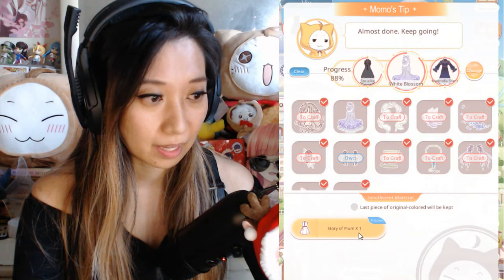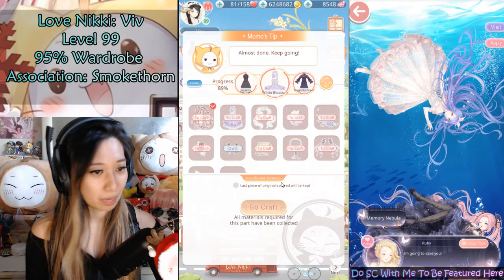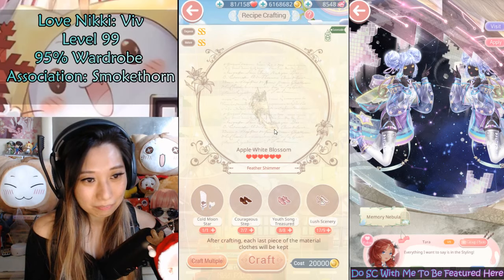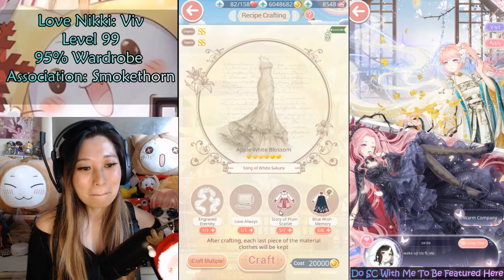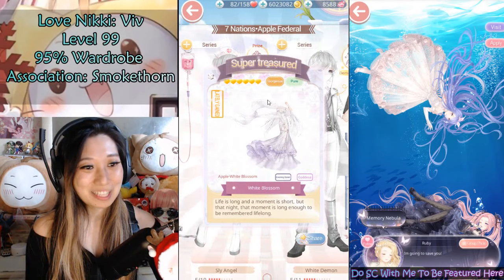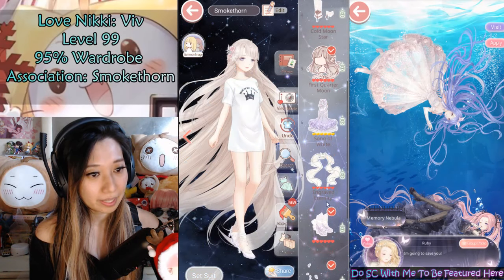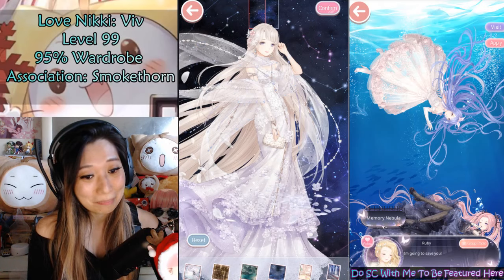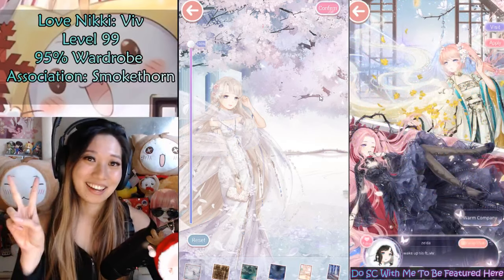WHITE BLOSSOM SUIT COMPLETED! Best Background You've Ever Seen in Love Nikki!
I challenge YOU to finish White Blossom! :)